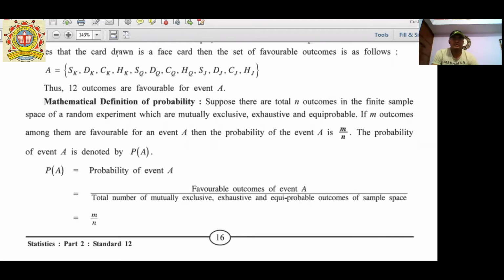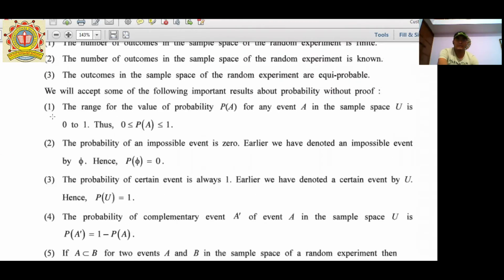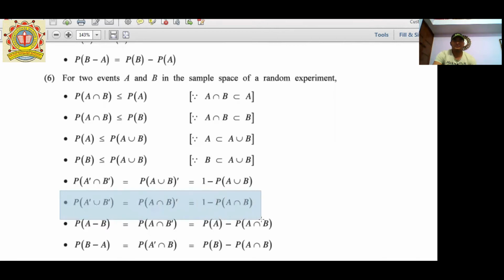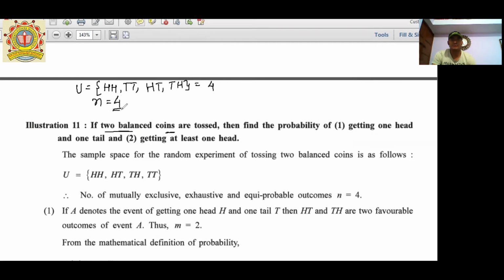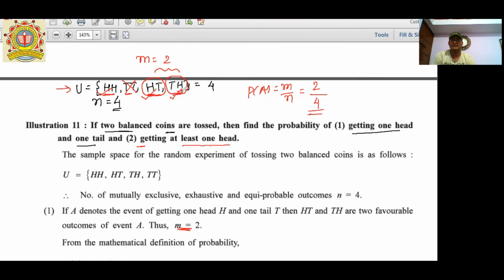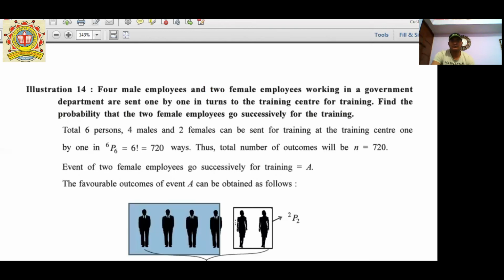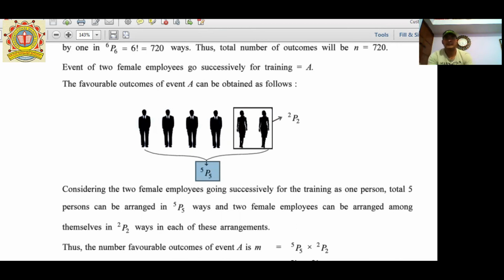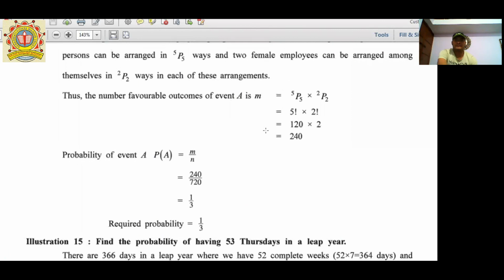STD. 12TH STATASTICS-2 CHAPTER-1 PROBABLITY PART-2 by Niral Sir